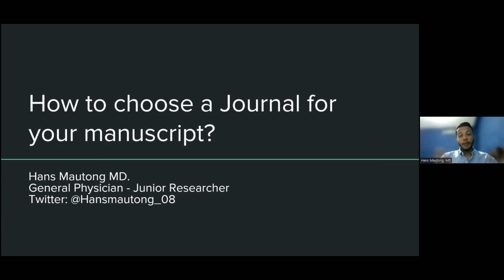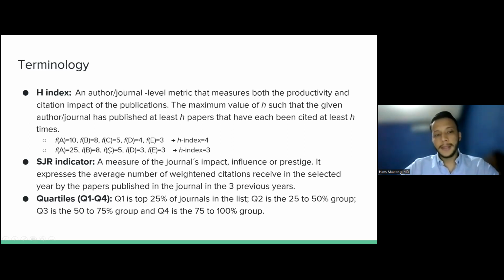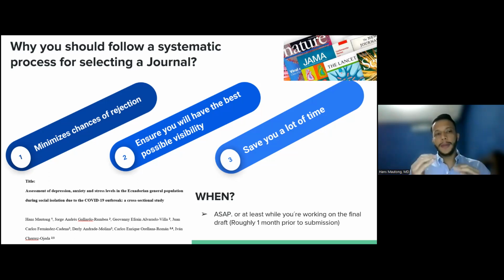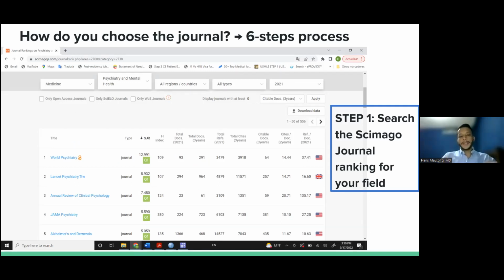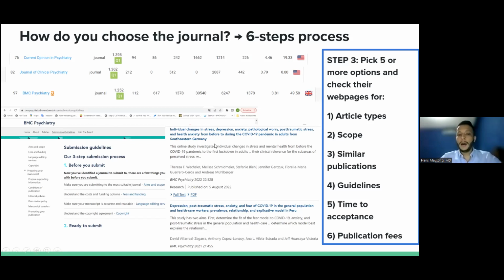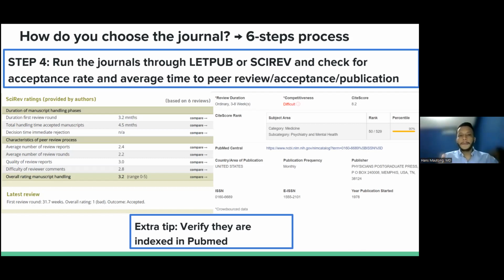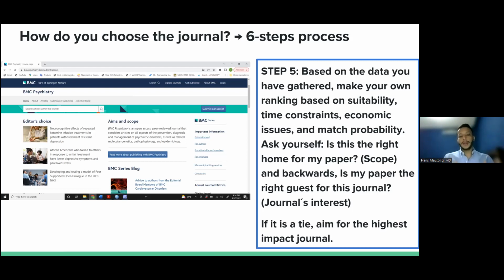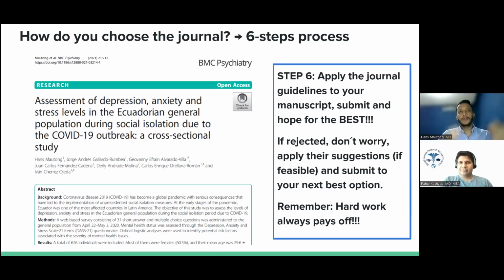How to Choose Journal Article: 6 Easy Steps: by Dr. Hans Mautong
How to choose journal article- six easy steps by Dr. Hans Mautong